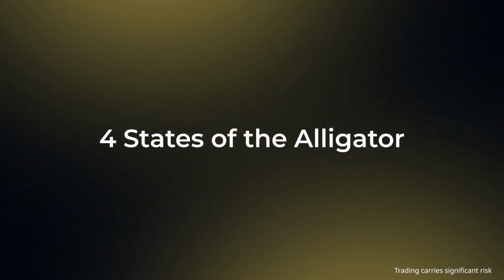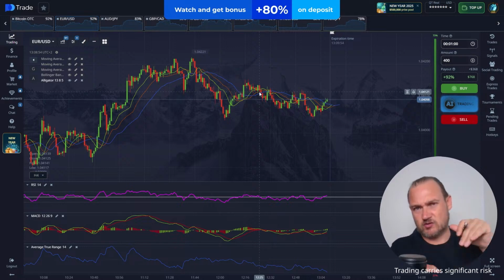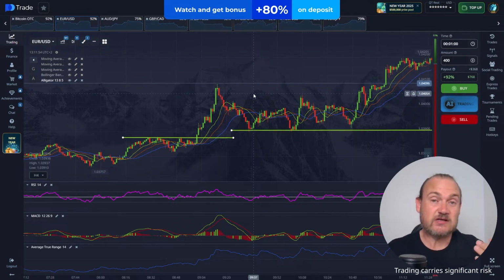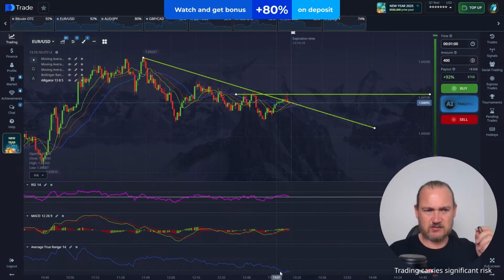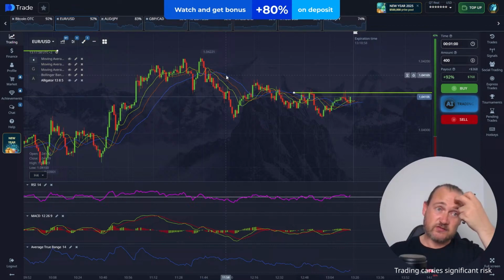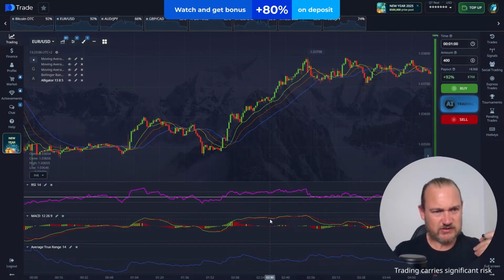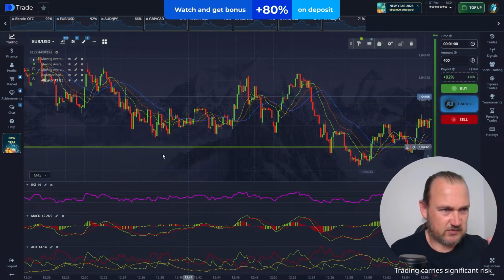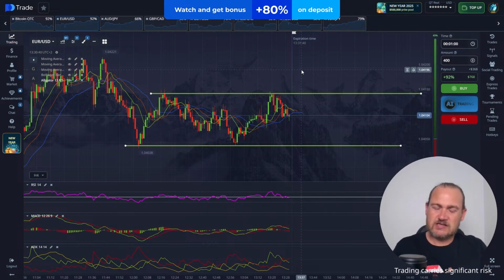5 Crucial Trading Mistakes to Avoid with the Alligator Indicator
Join Nico from the Trading Setup Channel as he breaks down the Alligator Indicator, a powerful trend-following tool for traders. Learn how to interpret its components—“lips,” “teeth,” and “jaw”—to identify market conditions and improve your strategies.

🔹 Discover the four market states: sleeping, waking, feeding, and resting
🔹 Explore strategies like breakout setups, RSI confirmations, MACD crossovers, and ADX-based tactics
🔹 Understand why combining the Alligator with other indicators is key to success

Packed with practical examples, this video is a must-watch for traders aiming to enhance their skills. Watch now to level up your trading game!